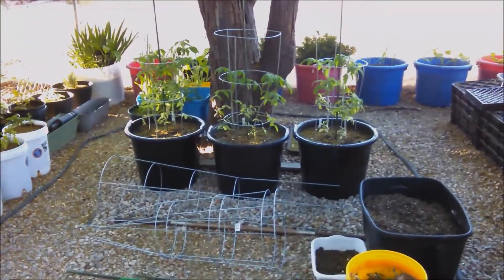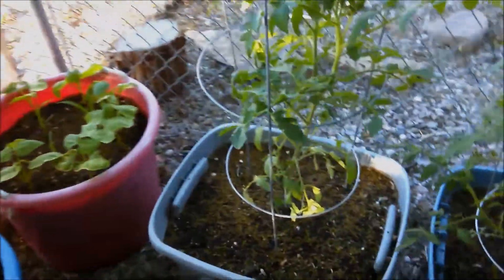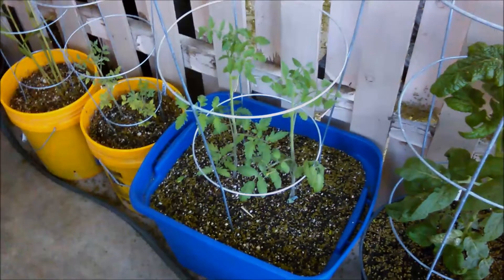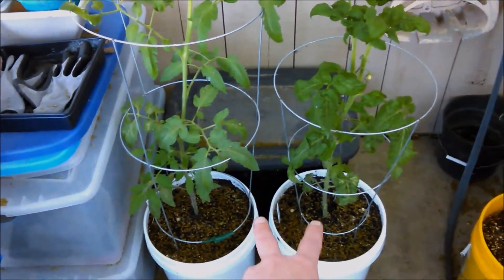Tomato Tester: Filling The Mana Bar!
Just a little vid for friends and family to enjoy! A look at the 37 plants of 21 tomato varieties we have growing in our yard in June of 2021.